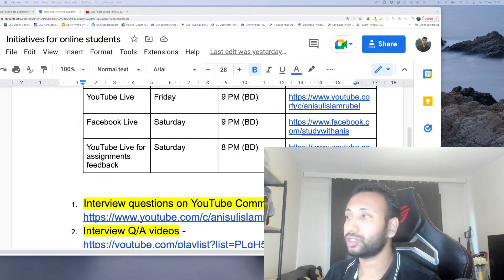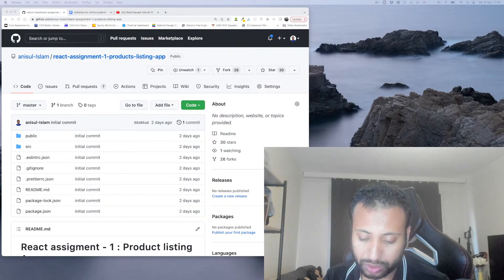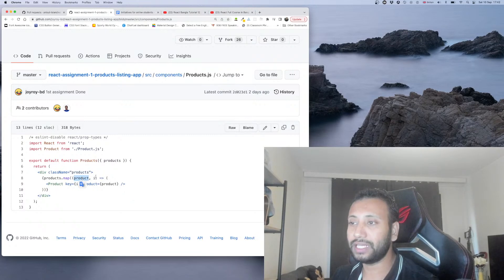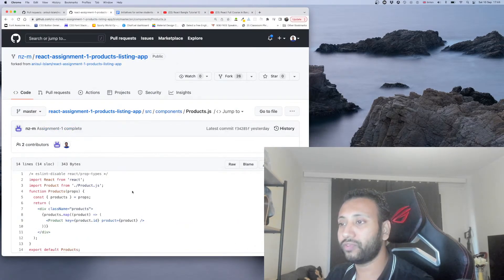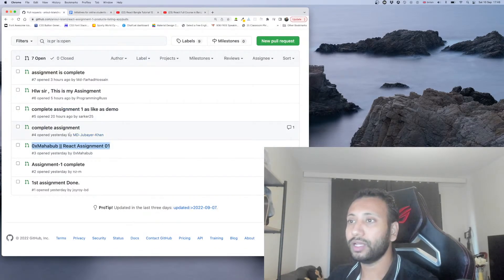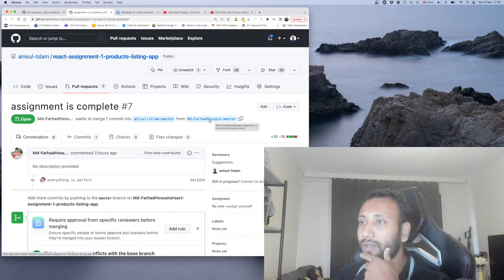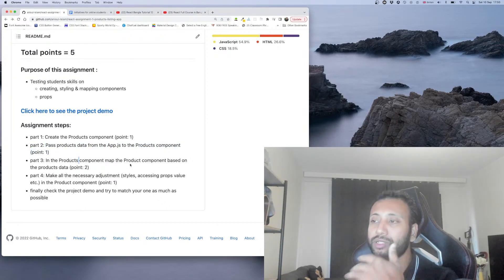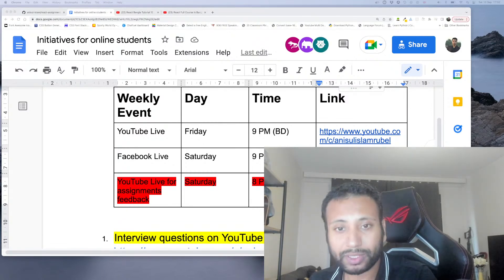React Bangla Tutorial 14 : Assignment-1 Feedback | Products listing App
🔴 In this video, I will give feedback on react assignment 1.
⭐️ Video Contents ⭐️
⌨️ (00:00) Introduction
⌨️ (00:20) feedback on assignment 1
⌨️ (15:45) outro